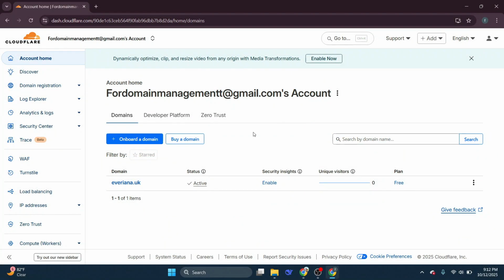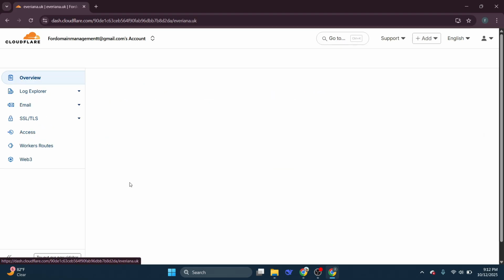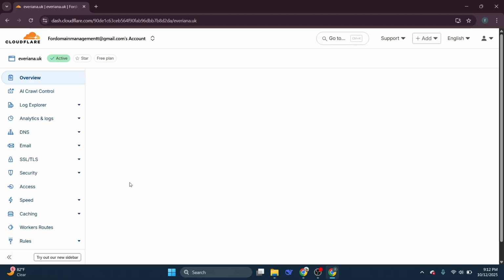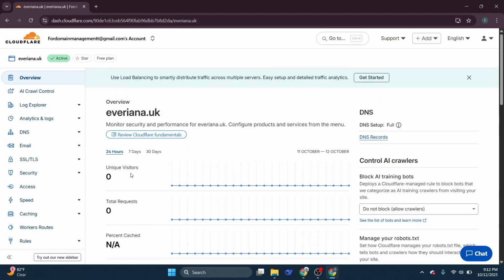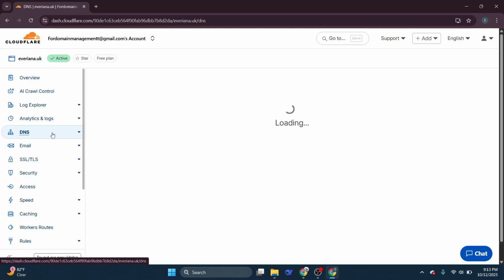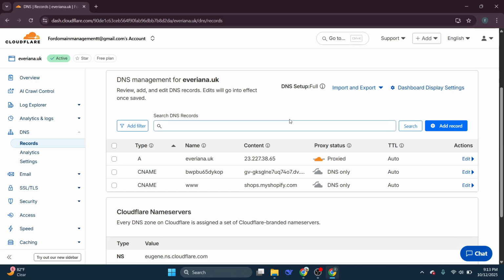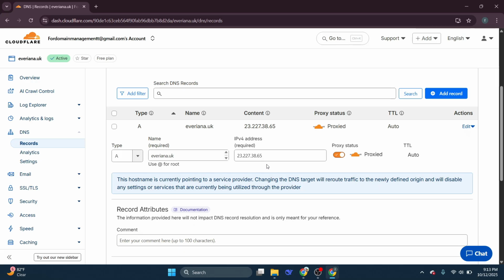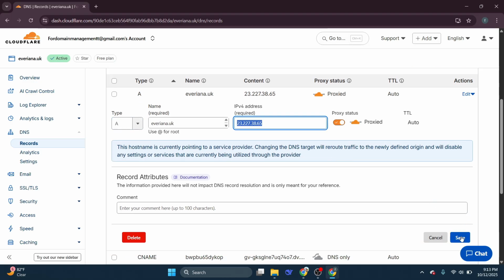How To Change Cloudflare DNS IP Address - Step By Step (2025 Guide)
In this video, I’ll show you how to change your Cloudflare DNS IP address step-by-step in 2025. You’ll learn how to update your DNS settings, modify records, and ensure your website stays secure and fast. Perfect for beginners who want to manage Cloudflare DNS easily.